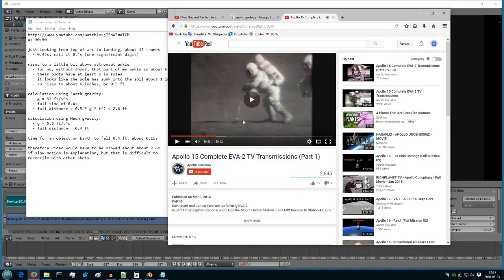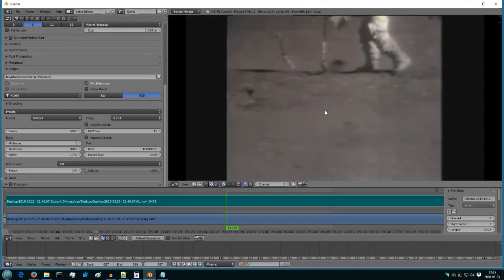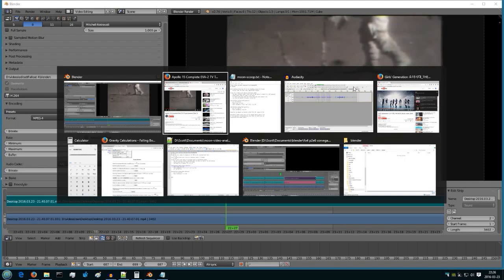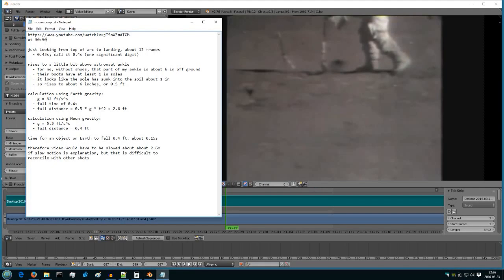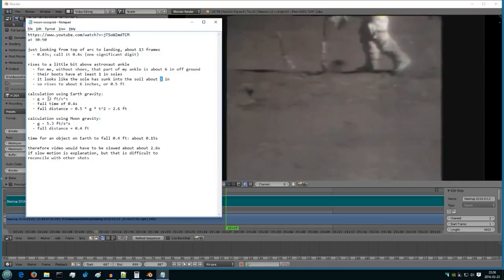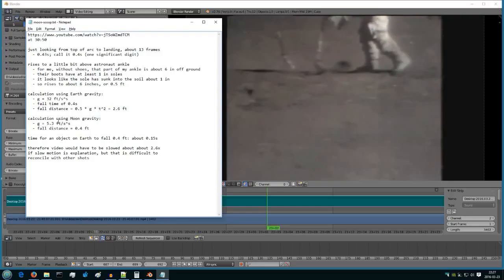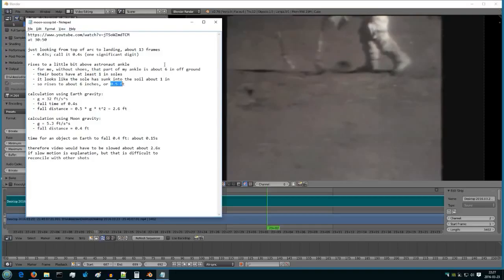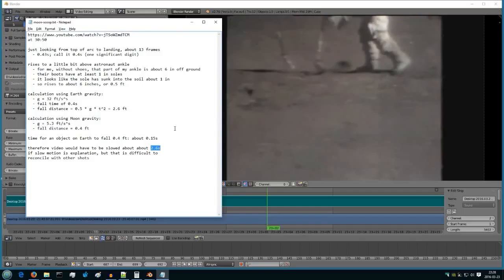Apollo 15 Moon Scoop Arc Analysis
This is a quick analysis of one of the instances in which an Apollo 15 astronaut scoops some moon soil high enough to approximately measure the height and fall time, thus allowing one to estimate the strength of gravity.  This in turn allows one to test the hypothesis that the moon surface footage was shot using cables to suspend the astronauts (which might plausibly give the men the appearance of 1/6 gravity), since of course it would be impractical to attach cables to every speck of dirt.

The original video with the shot in question is:
at 30:50.